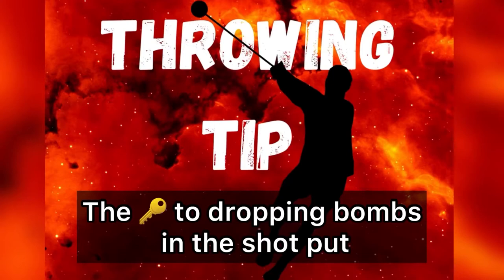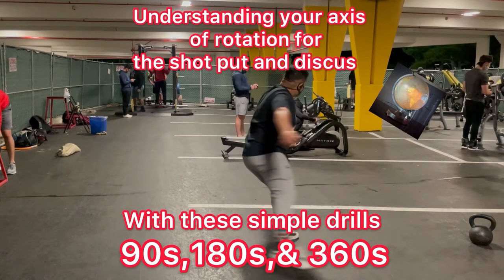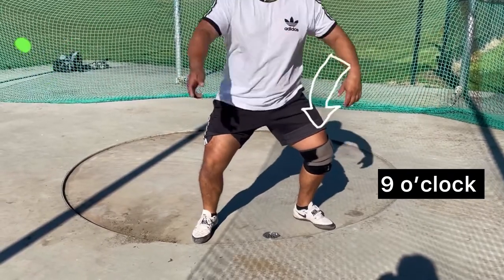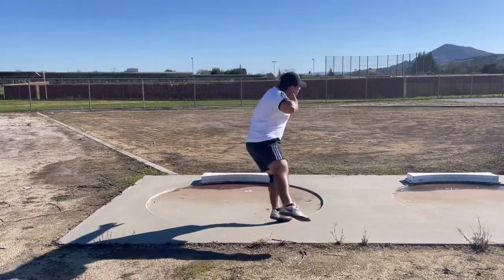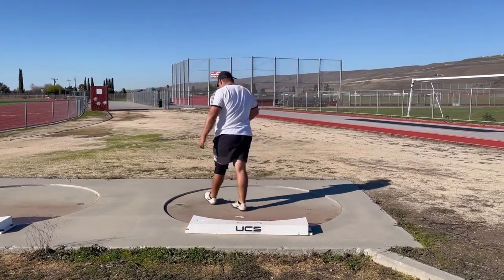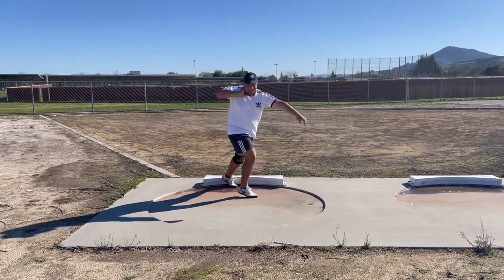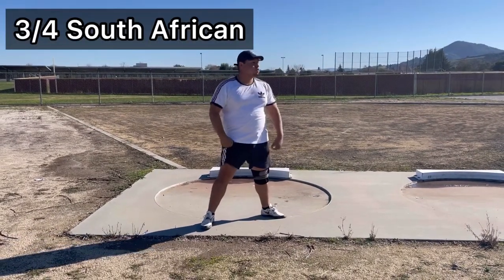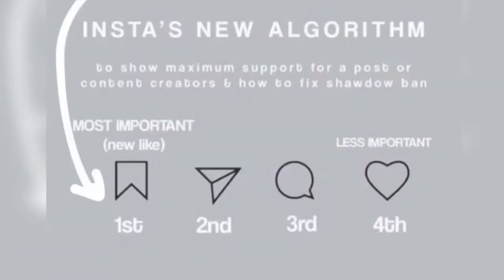🔥Add up to 10 feet on your shot put!🔥Learn how to use your left arm in the shot put!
Using your left arm and shifting your weight into the shot put

Throwing Tip

It’s important to note there are some commonalities but huge differences in the shot put and discus. This is one of the most popular questions asked and most confusing. Watch the video to find out what they are coming out of the back of the ring!

📈📈How is your throws training going?